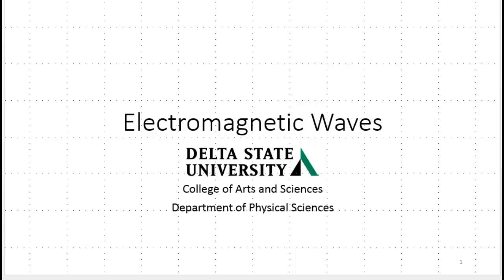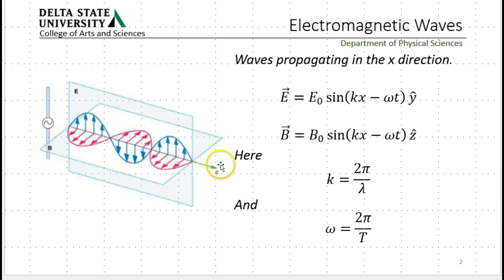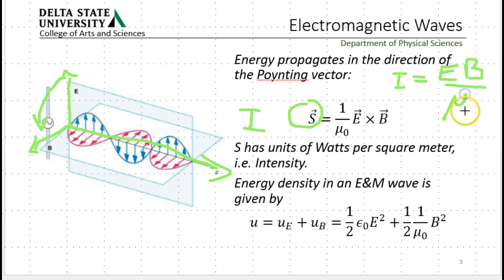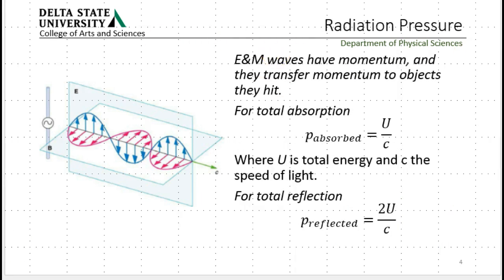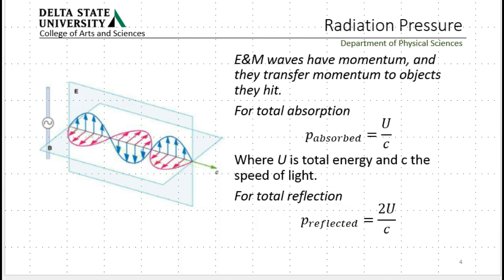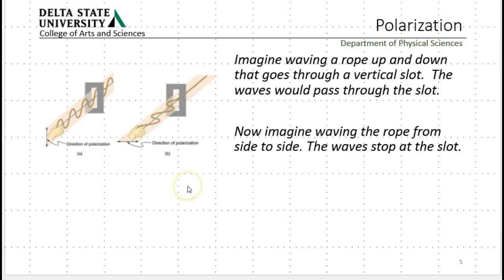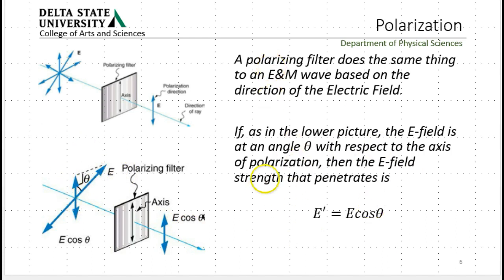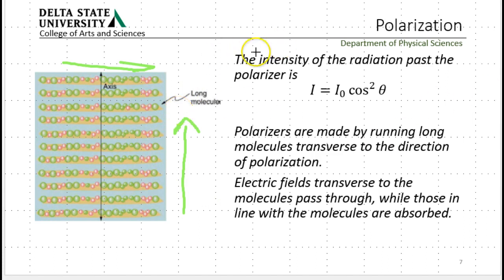Electromagnetic Waves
Electromagnetic Waves for DSU PHY 232 (Fighting Okra Physics)